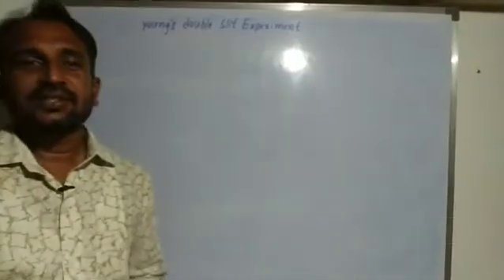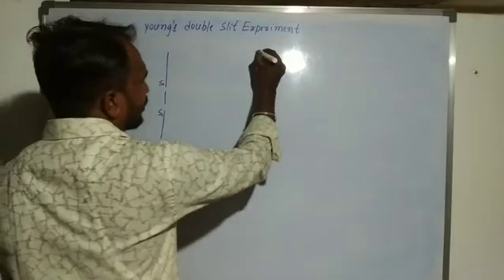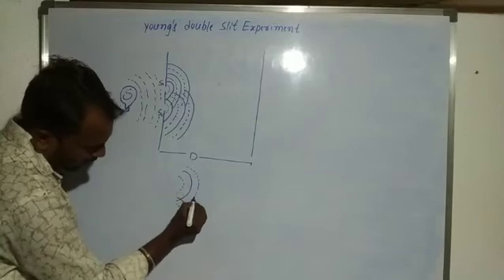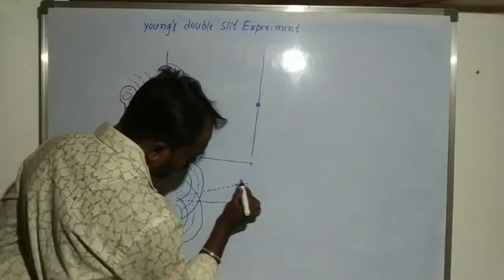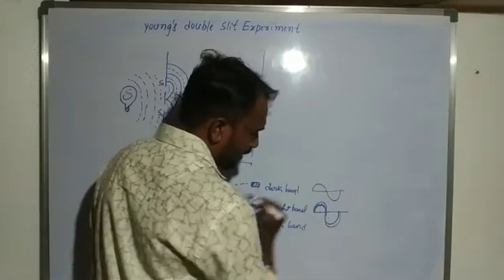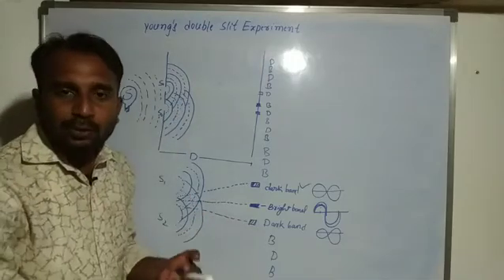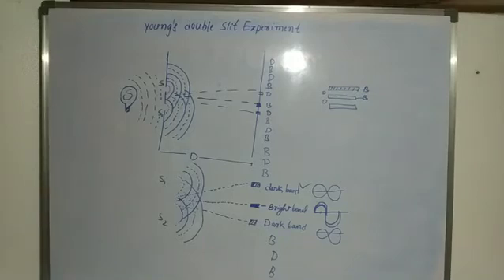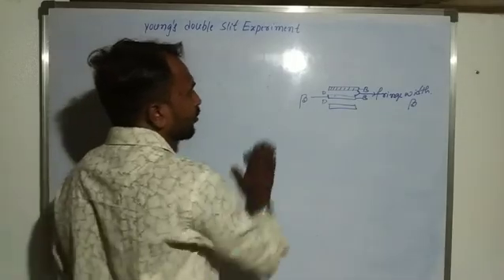Wave optics part 7